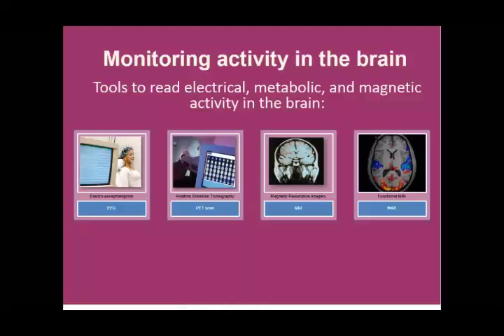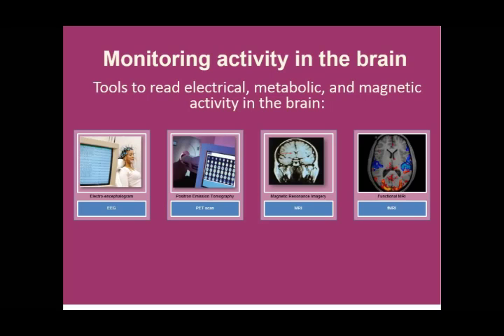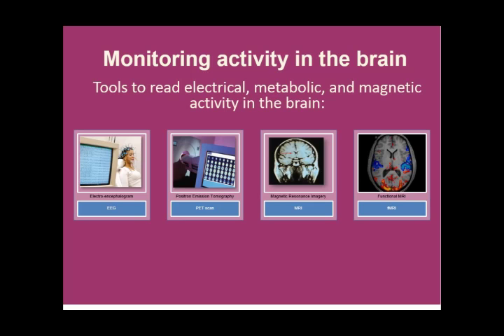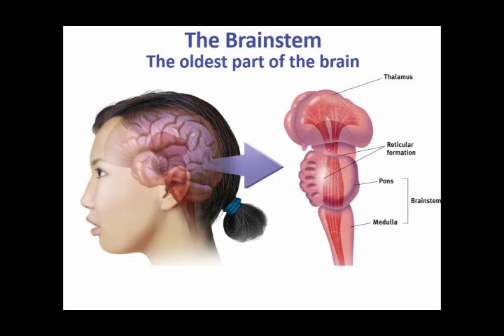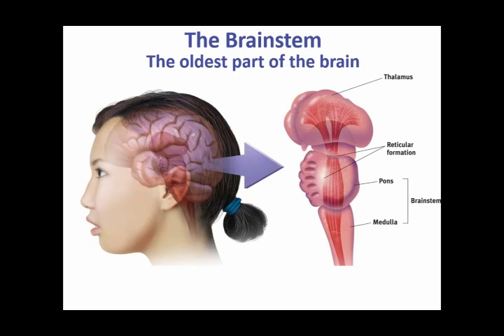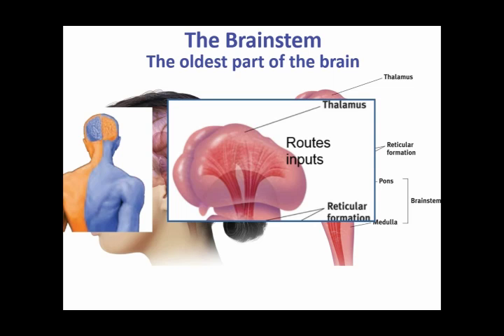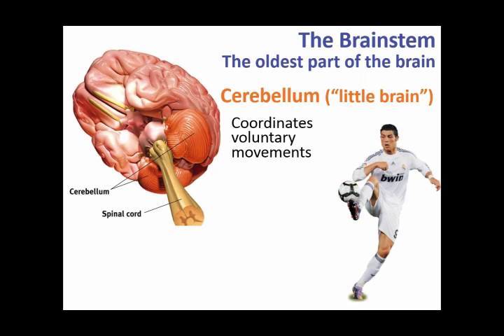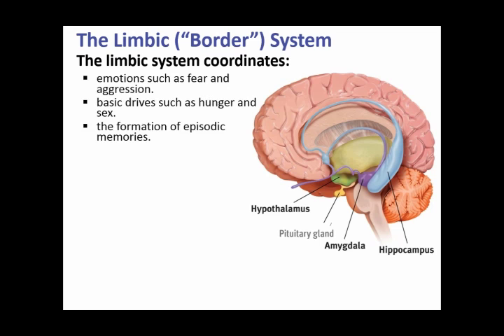Exploring Psych Ch 2 Monitoring brain activity